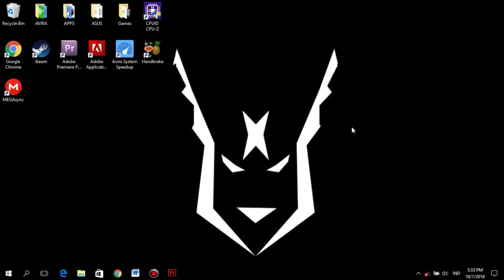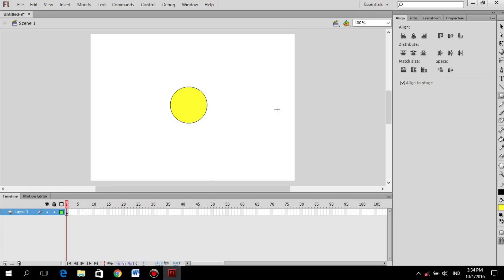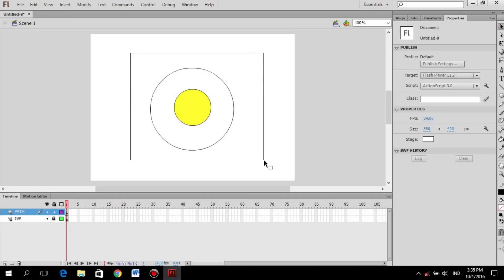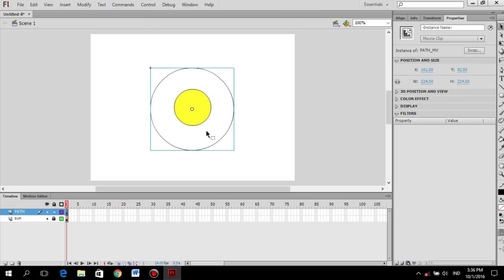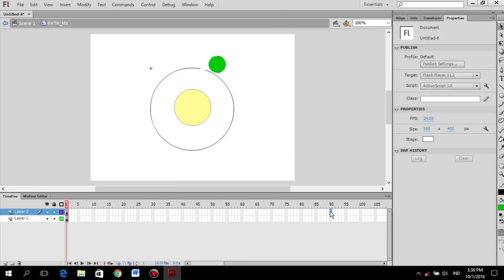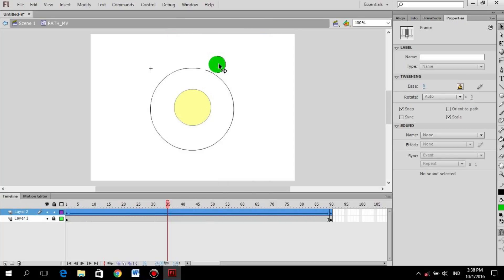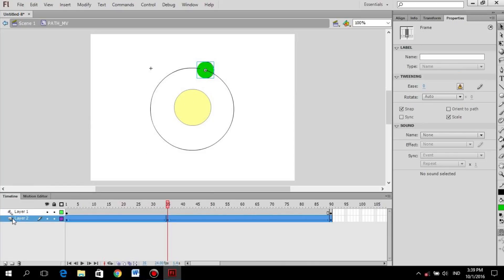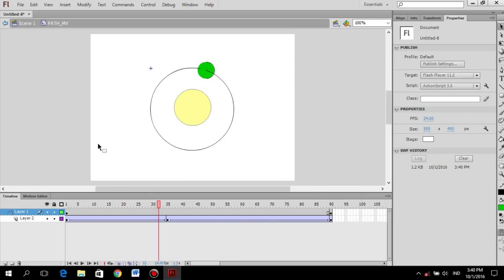HOW TO CREATE 2D SOLAR SYSTEM WITH ADOBE FLASH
hello guys,this video its just a basic motion guide if you want to do more,just do it with your own creativity..thx
key: !XDbv6Jyg-aDUw1BQXOd9xoQ9btIES_-K2OhhbTIQobI